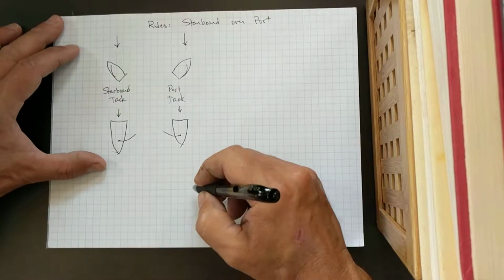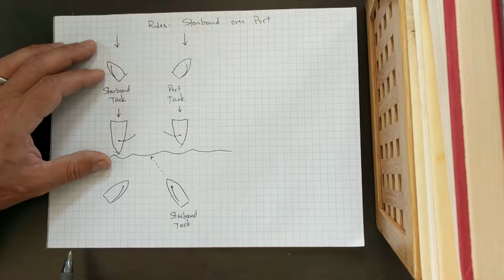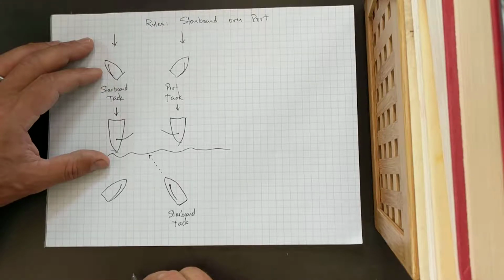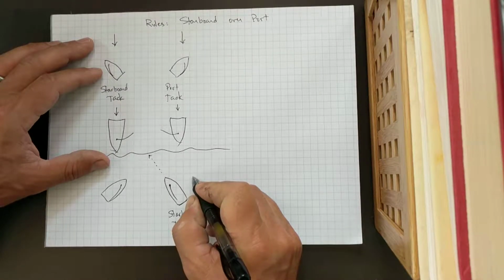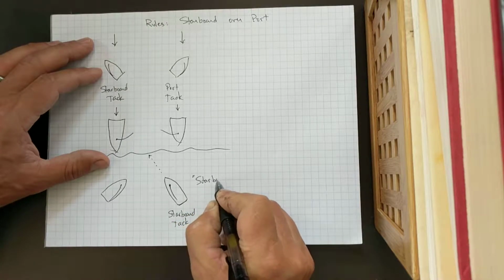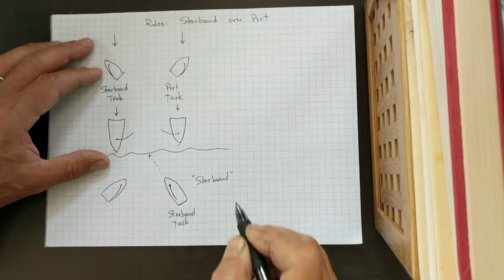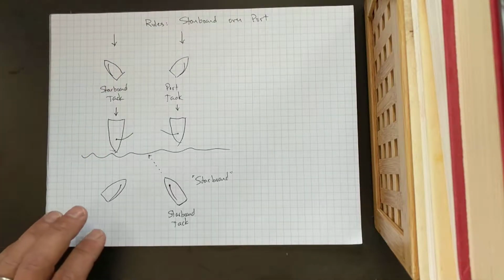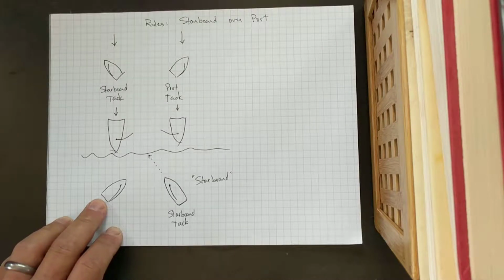Beginning Sailboat Racing: Rules - Starboard over Port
A simple explanation of the sailboat racing rule Starboard tack over Port tack